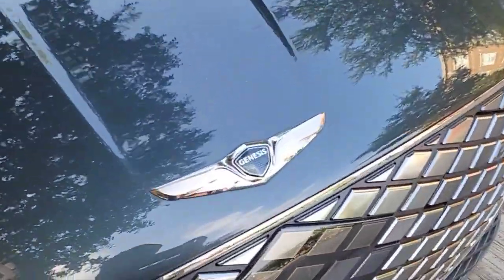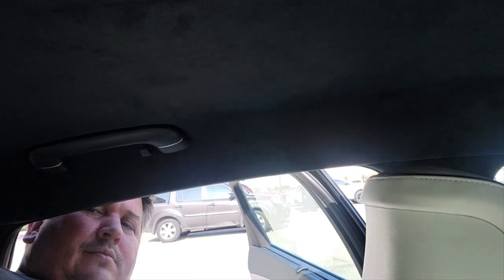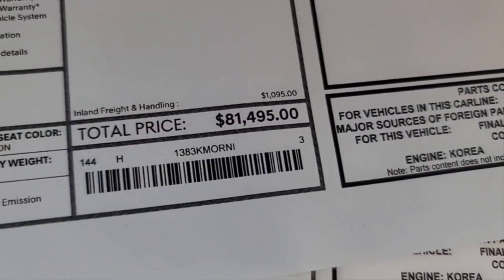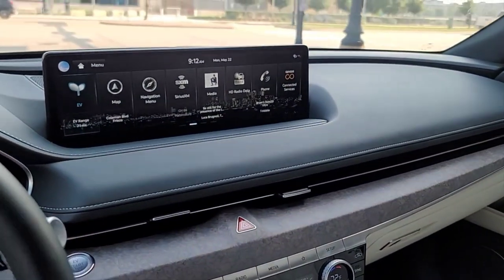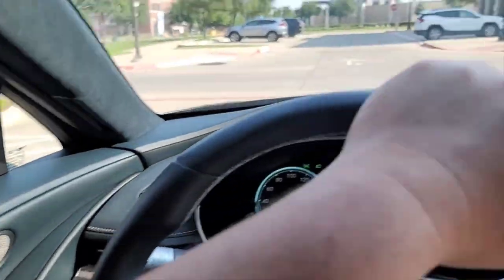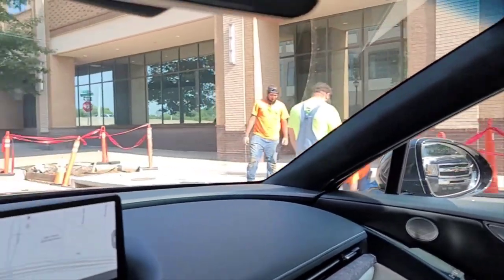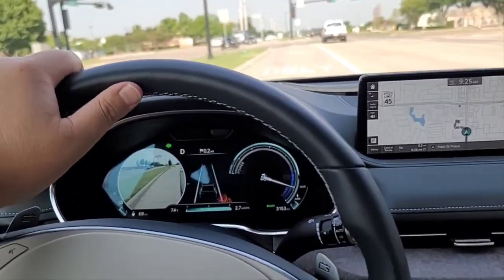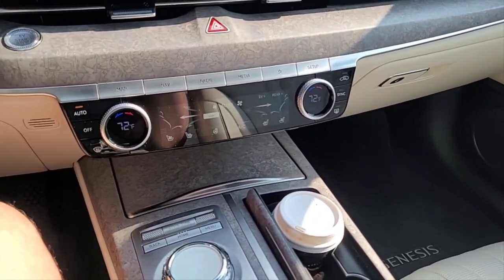Genesis G80 EV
Will an electric version of the 2023 Genesis G80 make any sense?